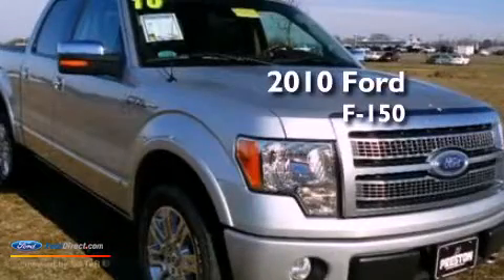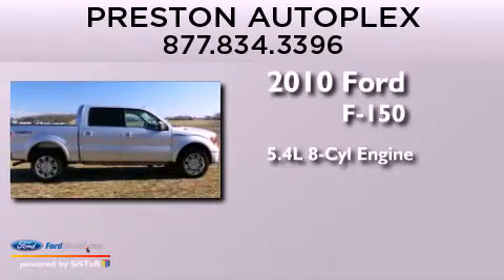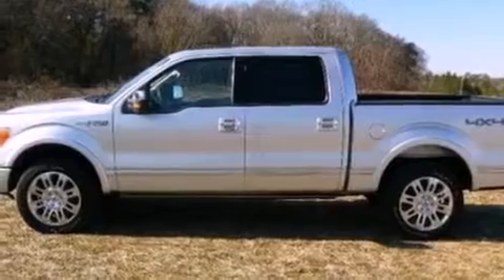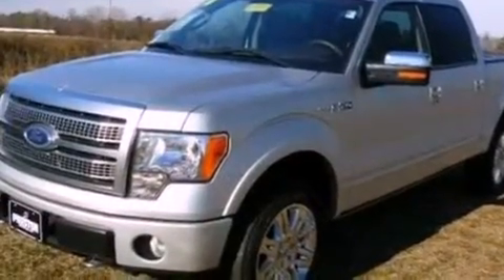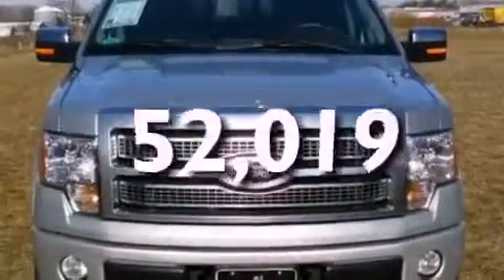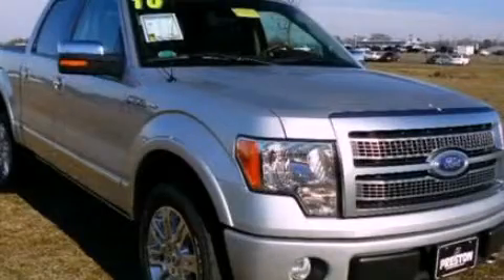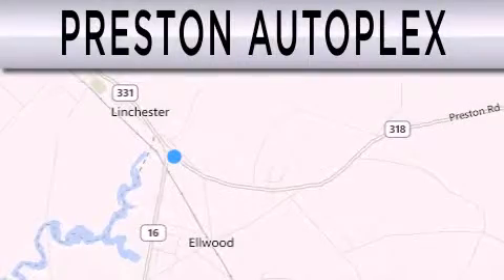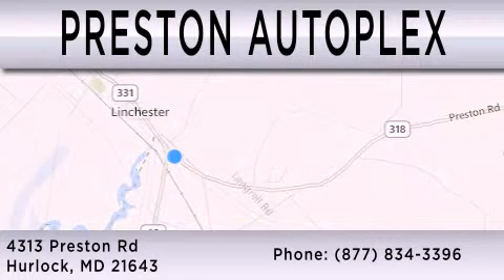2010 FORD F-150 Hurlock MD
Year : 2010
 Make : FORD
 Model : F-150
 Engine : 5.4L V8 24V MPFI SOHC FLEXIBLE FUEL
 Trans . : 6-SPEED AUTOMATIC
 Exterior : WHITE
 Miles : 52,019

 Stock : F300678A